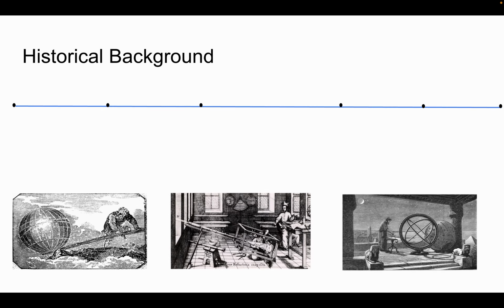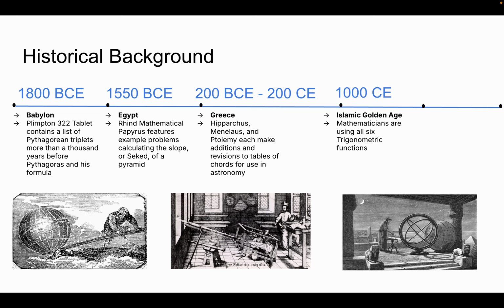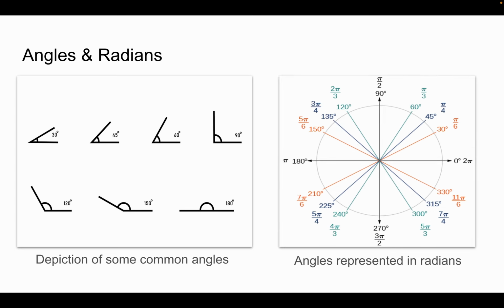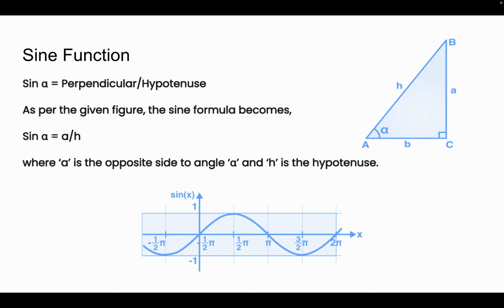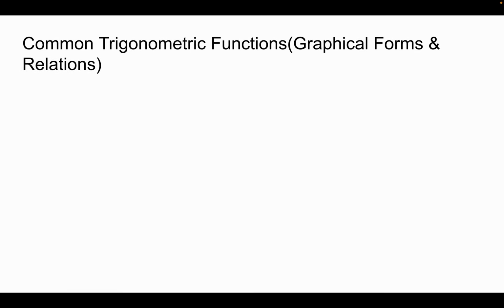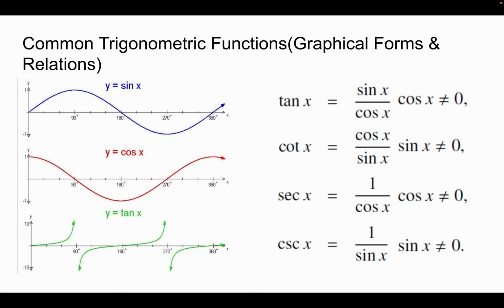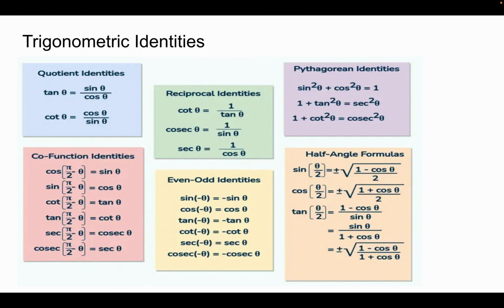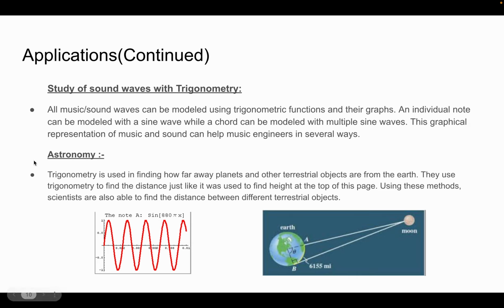COMP633 - Shahrukh Khan - Maths Video on Trigonometry